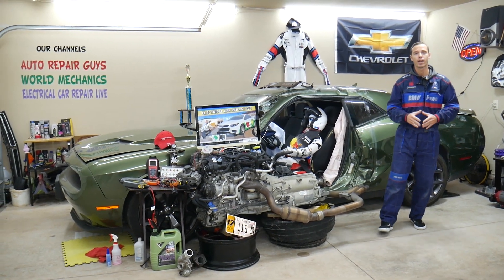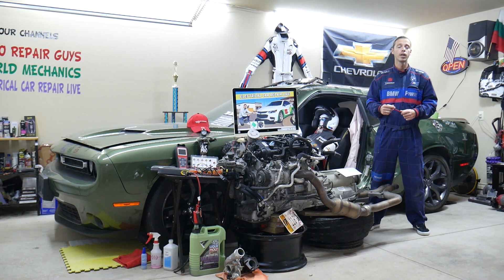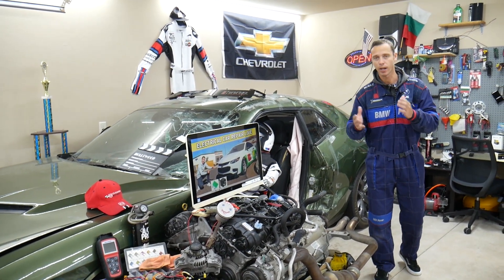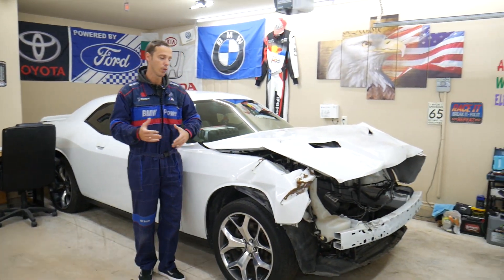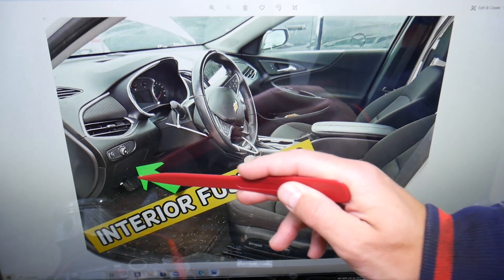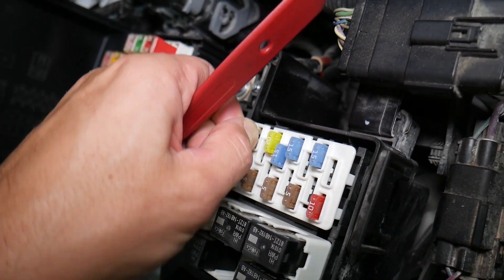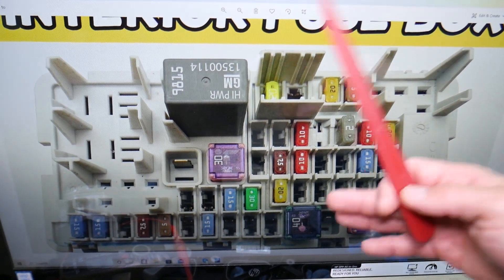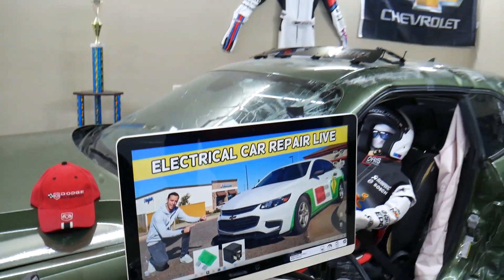CHEVROLET MALIBU STEERING WHEEL SWITCHES FUSE LOCATION 2016 2017 2018 2019 2020 2021 2022 2023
If you have Chevrolet Malibu / Chevy Malibu and you want to see where the steering wheel switches fuse, steering wheel switch not working fuse is located on Chevrolet Malibu / Chevy Malibu in this video we will explain that. If the steering wheel switches does not work check this fuse first. We demonstrated where the steering wheel switches fuse, steering wheel switch not working fuse is located on 2017 Chevrolet Malibu but the video may be helpful on:
2016 Chevrolet Malibu steering wheel switches fuse, steering wheel switch not working fuse location replacement
2017 Chevrolet Malibu steering wheel switches fuse, steering wheel switch not working fuse location replacement
2018 Chevrolet Malibu steering wheel switches fuse, steering wheel switch not working fuse location replacement
2019 Chevrolet Malibu steering wheel switches fuse, steering wheel switch not working fuse location replacement
2020 Chevrolet Malibu steering wheel switches fuse, steering wheel switch not working fuse location replacement
2021 Chevrolet Malibu steering wheel switches fuse, steering wheel switch not working fuse location replacement
2022 Chevrolet Malibu steering wheel switches fuse, steering wheel switch not working fuse location replacement
2023 Chevrolet Malibu steering wheel switches fuse, steering wheel switch not working fuse location replacement

► Steering Wheel Switch
► Chevrolet Malibu Parts
► Relay 6570
► Relay 6572
► Relay 9814
► Relay 9813
► Relay 9812
► Relay 2425